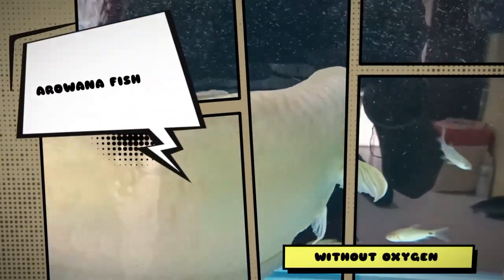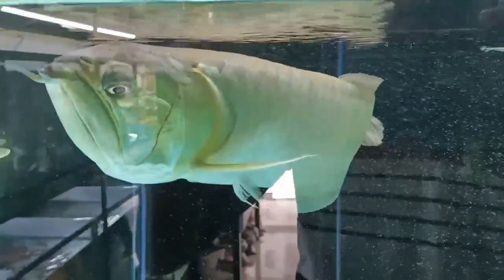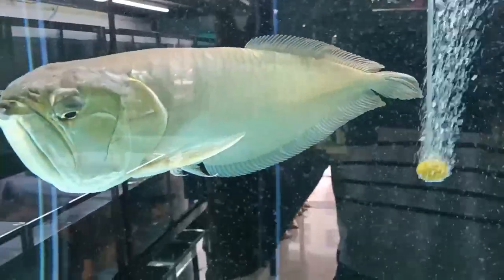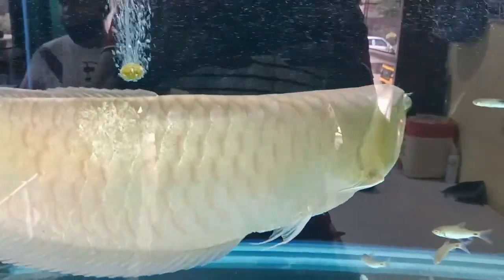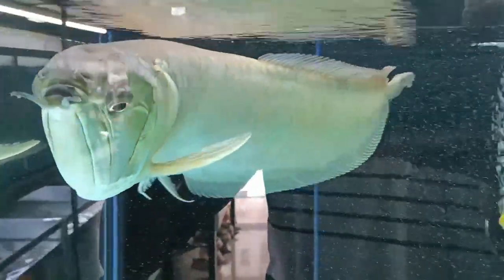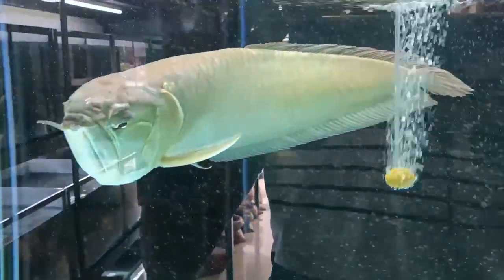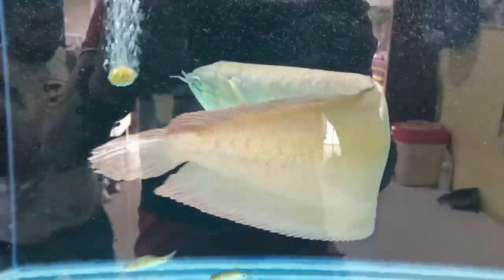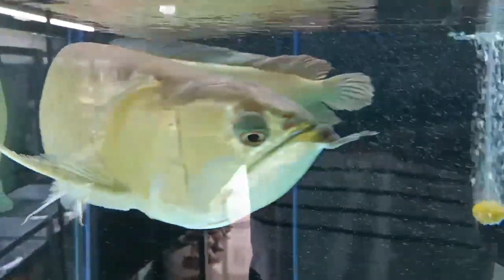Does Arowana need oxygen | Does Arowana need air bubble to live | Can Arowana Iive without oxygen.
DOES AROWANA NEED OXYGEN

Arowana, also known as dragon fish, are freshwater fish native to South America, Asia, and Australia. Like most fish, Arowana require oxygen to survive. They extract oxygen from the water through their gills, which is essential for their respiration and overall health. Arowana are not adapted to survive in low oxygen environments like some species of sharks.

Without sufficient oxygen in the water, Arowana can experience stress, suffocation, and ultimately death. In an aquarium setting, it is crucial to provide adequate aeration and oxygenation to ensure the well-being of Arowana. This can be achieved through the use of an air pump, air stones, or other oxygenation devices.

In natural habitats, Arowana typically inhabit slow-moving rivers, streams, and flooded forests where oxygen levels are naturally higher. They are also skilled jumpers and can gulp air at the water's surface to supplement their oxygen intake in oxygen-poor environments.

In conclusion, Arowana cannot live without oxygen, and it is essential to maintain proper oxygen levels in their aquarium to support their health and longevity.

1 : DOES AROWANA NEED OXYGEN?

ANS : The arowana is a facultative air breather and can obtain oxygen from air by sucking it into its swim bladder, which is lined with capillaries like lung tissue.

COVERED TOPIC :

1 : Does Arowana need oxygen
2 : Does Arowana need air bubble to live
3 : Can Arowana Iive without oxygen
4 : Silver Arowana without oxygen
5 : How long can Arowana live without oxygen